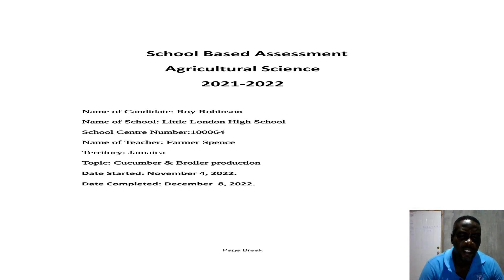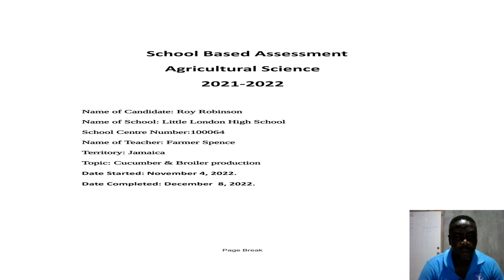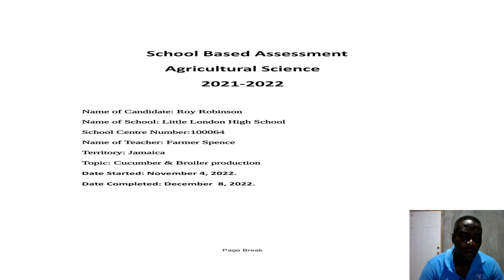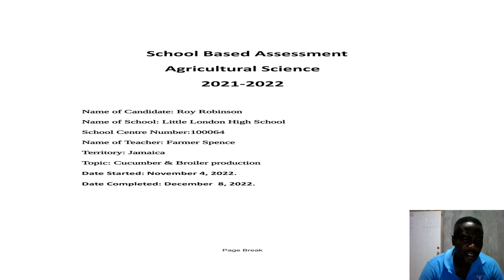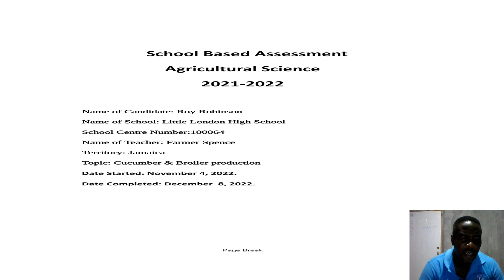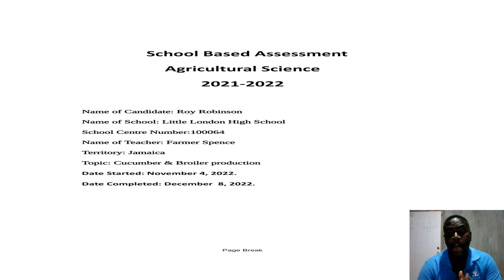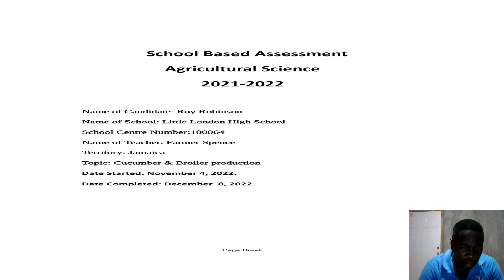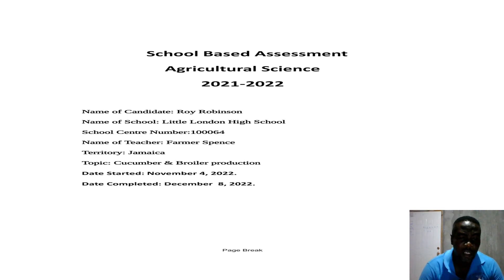CXC SBA COVER PAGE AND TABLE OF CONTENTS ( AGRICULTURAL SCIENCE)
A title or cover page is exactly what you'd imagine—it's the very front page of your academic essay or paper, which includes important information about your work.

Table of contents (plural tables of contents) A list of titles of the parts of a book or document, organized in the order in which the parts appear. A region of data on a compact disc that describes the contents that follow.